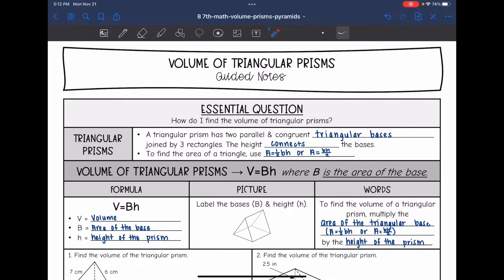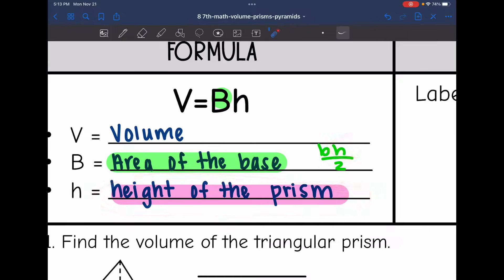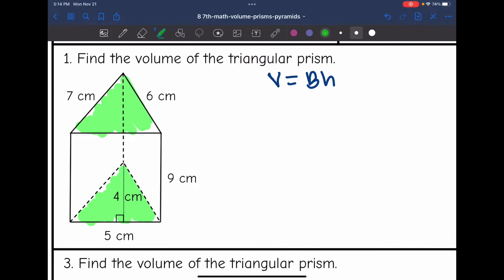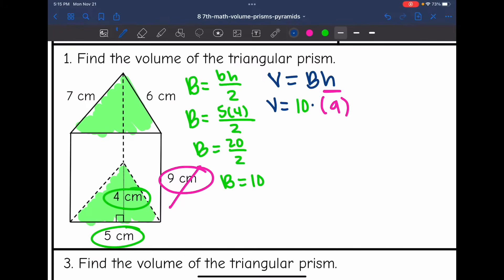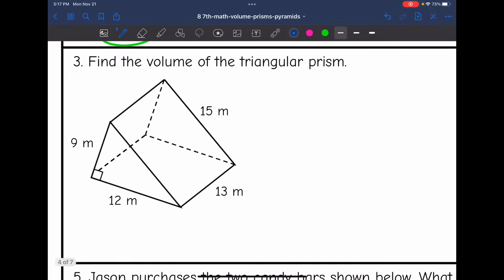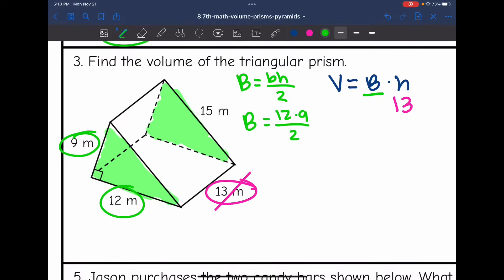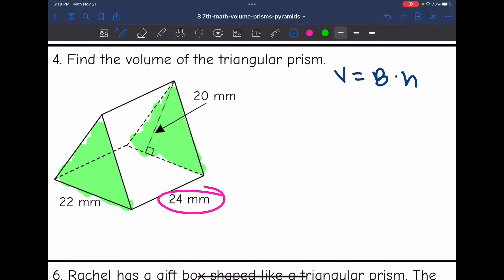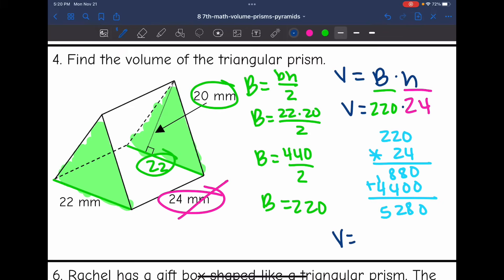Volume of Triangular Prisms | 7th Grade Math Lesson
Join me as I show you how to calculate the volume of triangular prisms using the formula V=Bh.

You can find the handout used on my Teachers Pay Teachers store